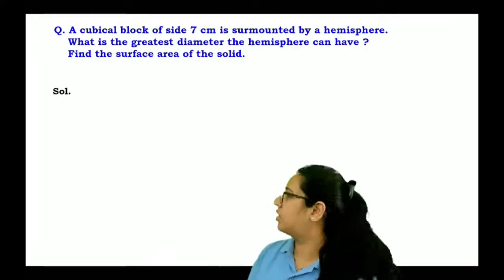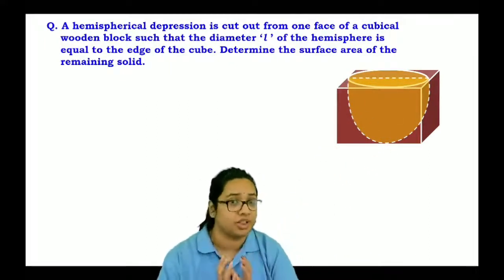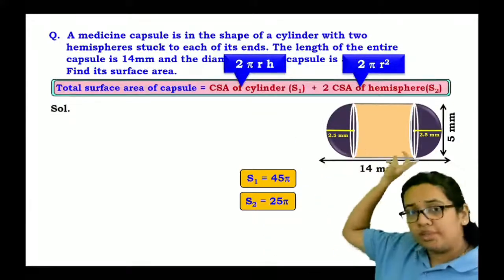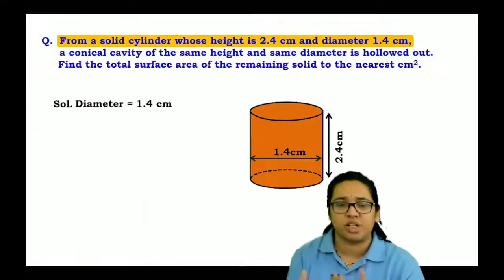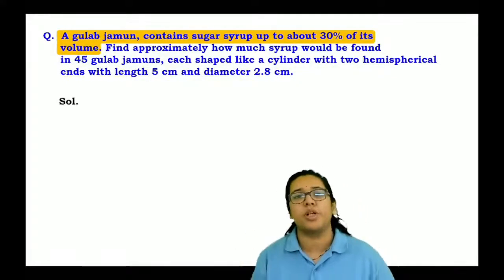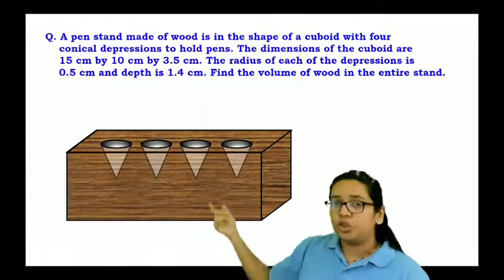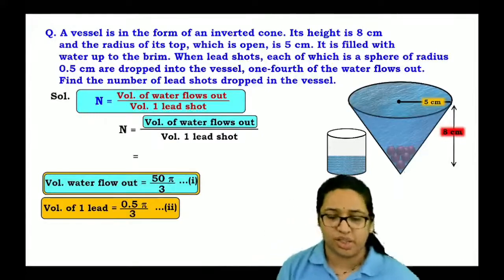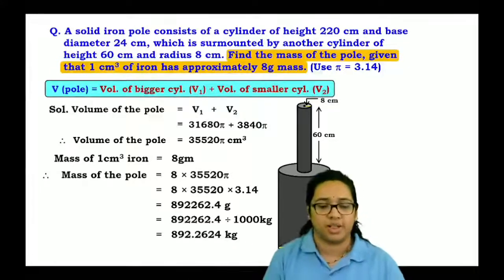CBSE 10 MATHS: SURFACE AREA AND VOLUME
Questions on Surface Area and Volumes Ex 13.2